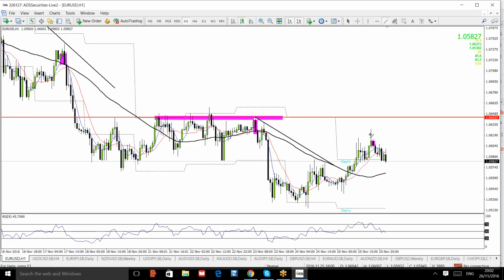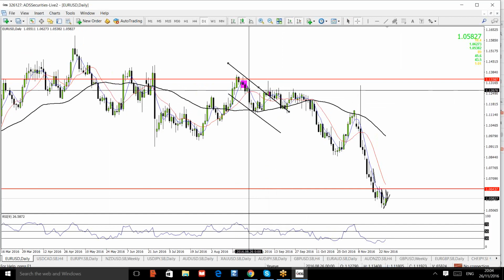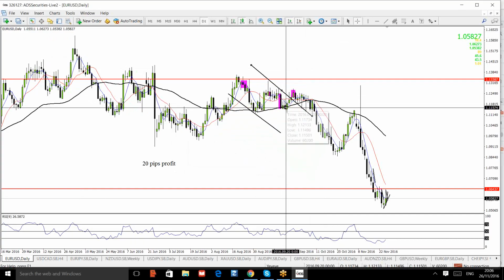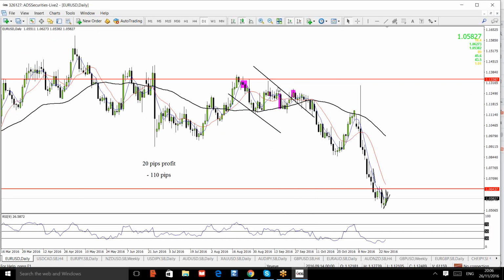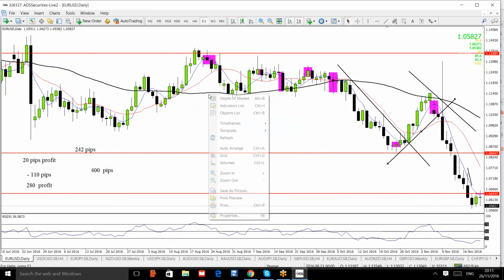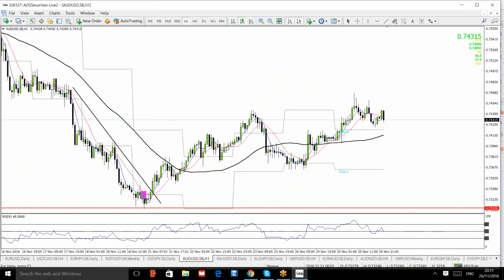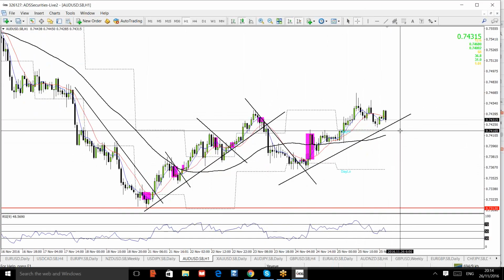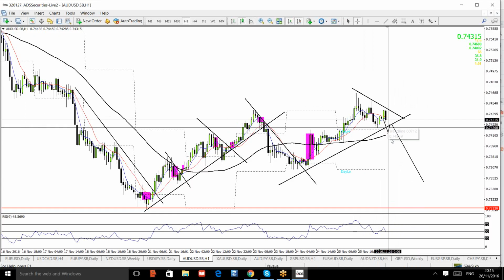How to Exit the Trade: Part - 2